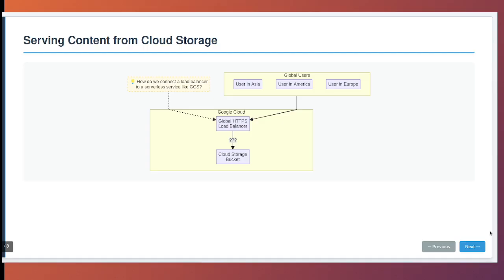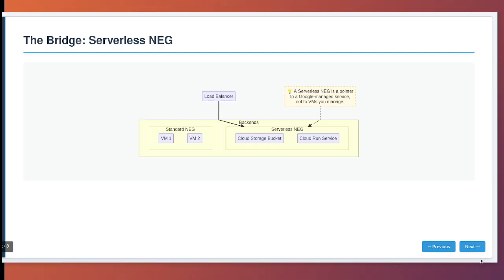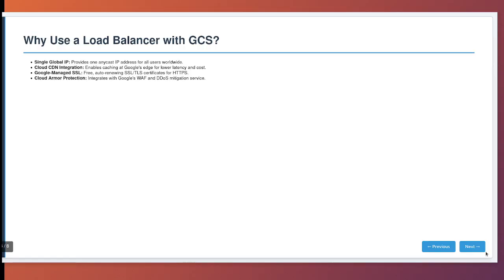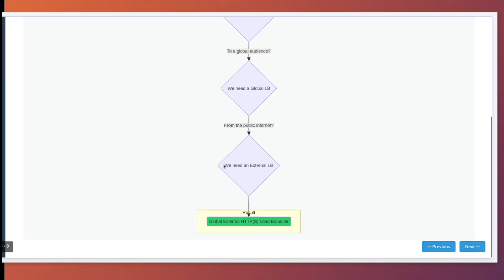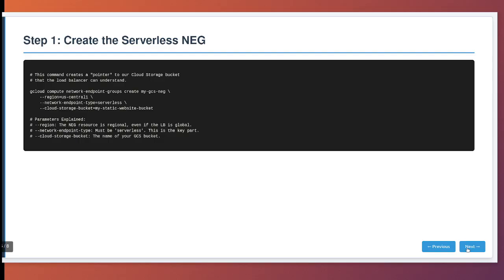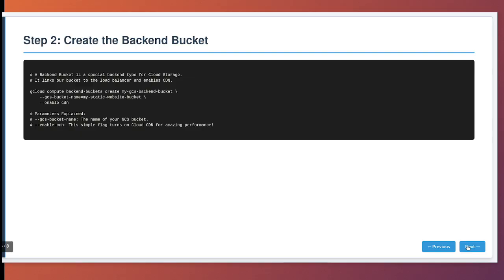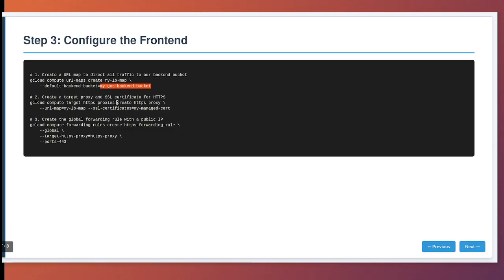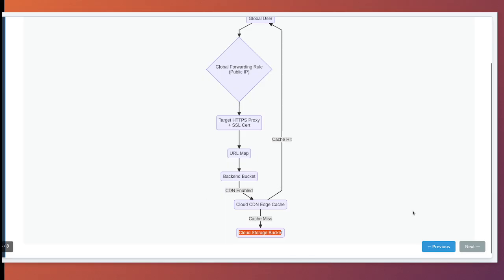GCP gcloud serverless neg for storage buckets